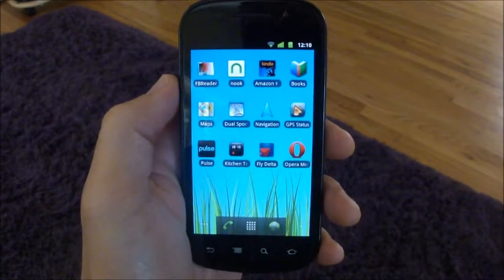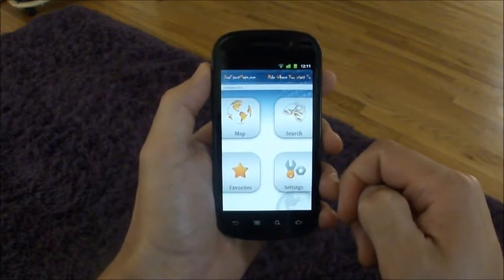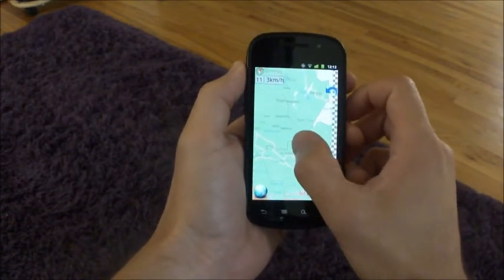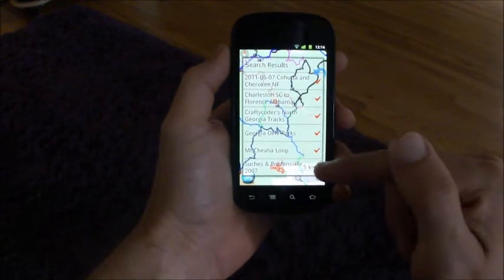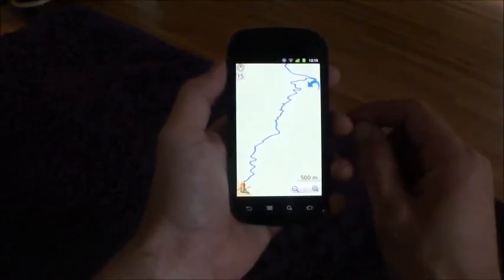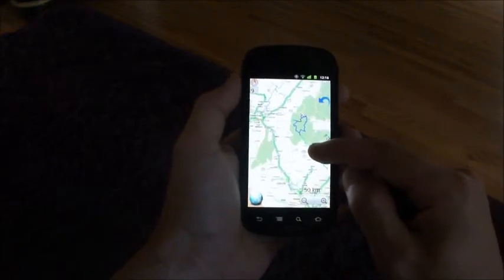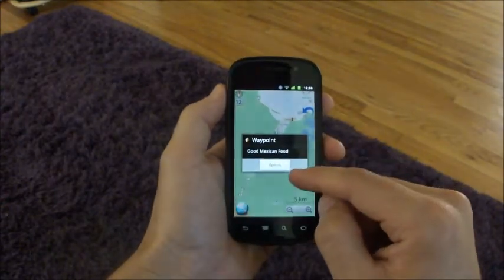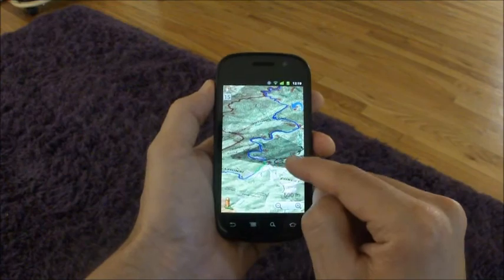dualsportmaps.com - Android App: Basic Usage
This is a narrated movie showing some of the basic features of the app.